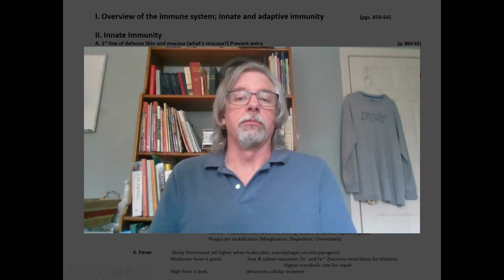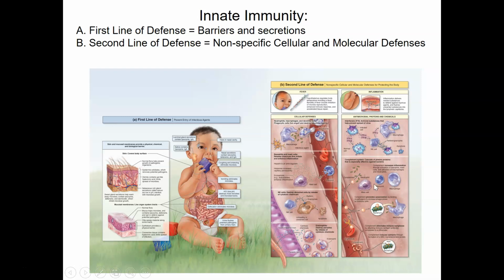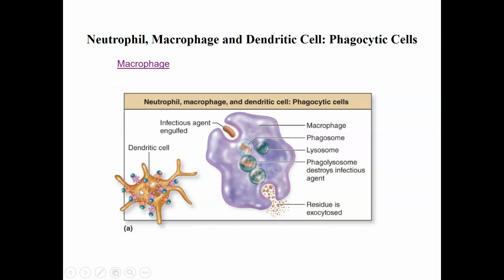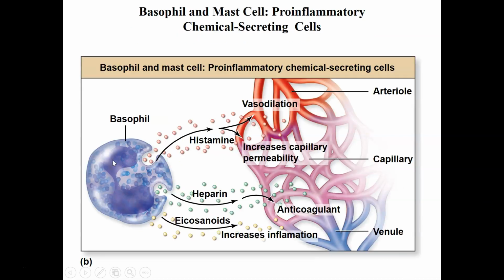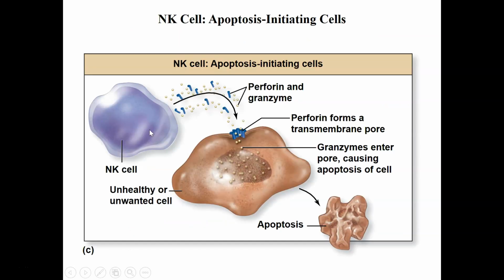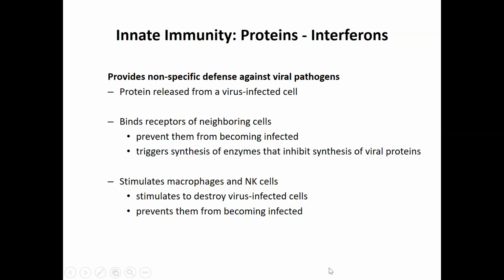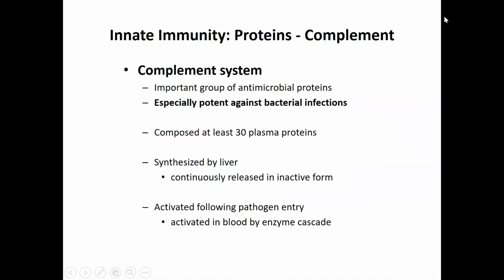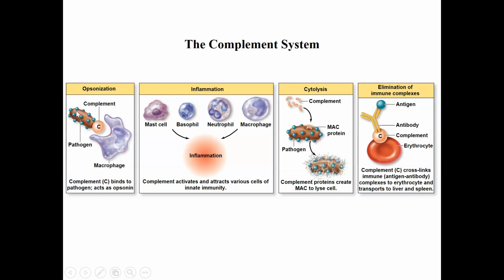Immune system video #2 Innate Immunity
In this video I discuss the cells and proteins of the innate immune response.